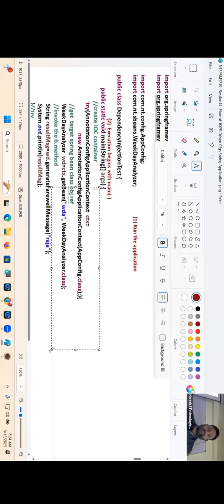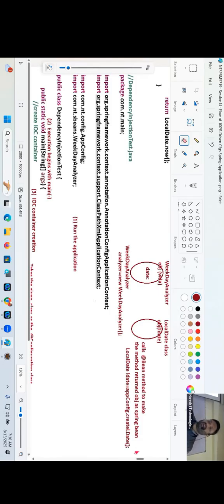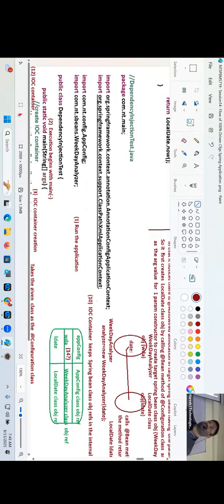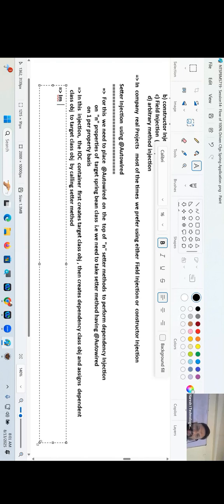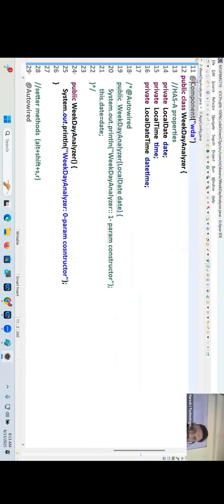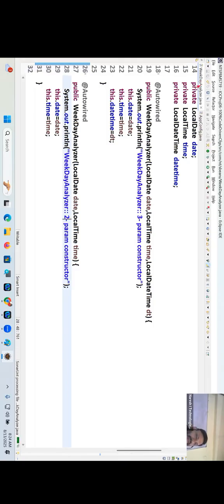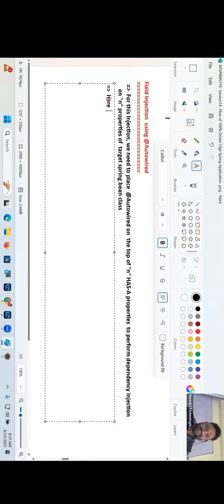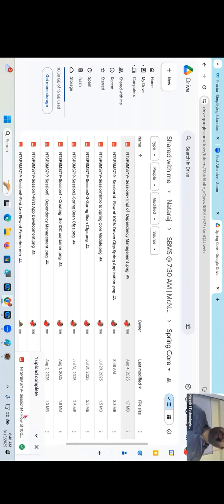Spring boot class 22